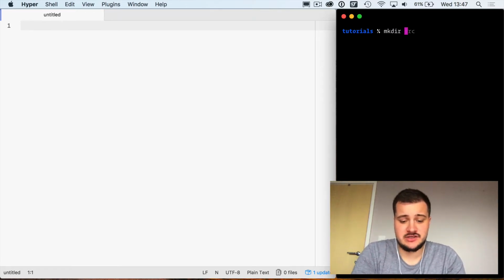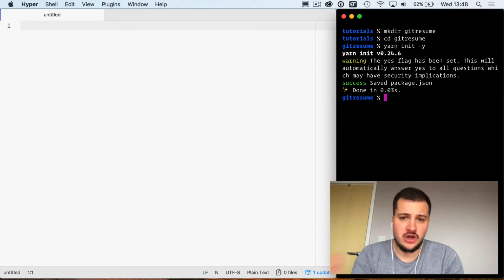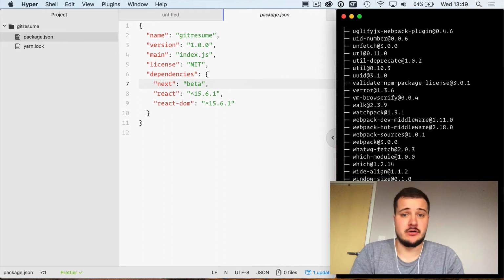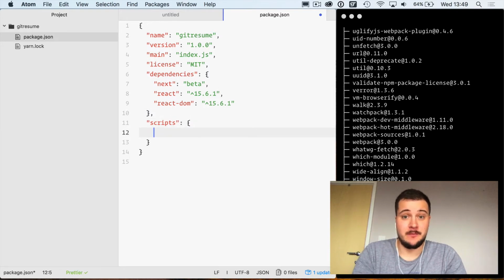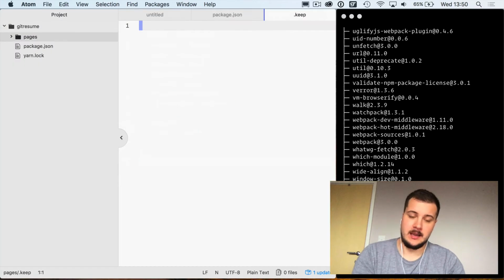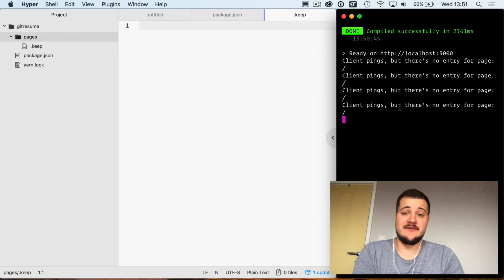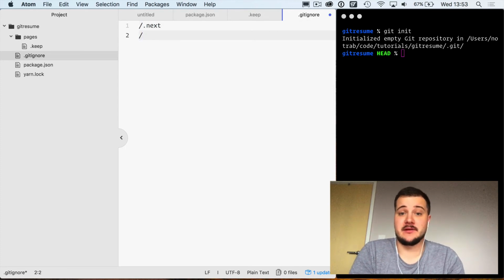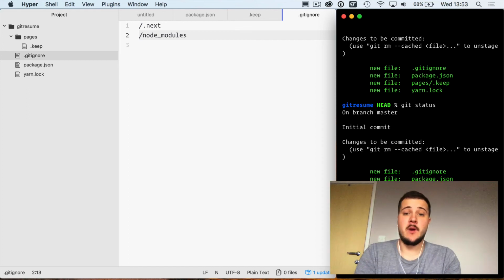Build a universal React application with Next.js - Part 1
In this episode we'll setup and install our Node dependencies.